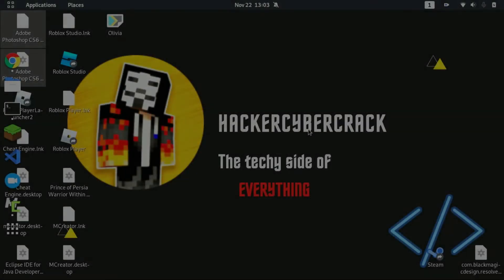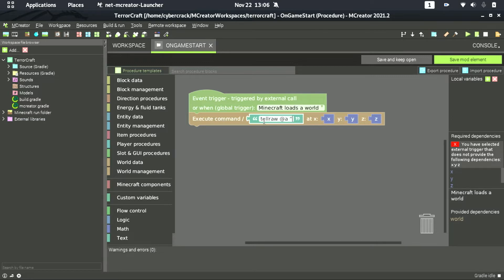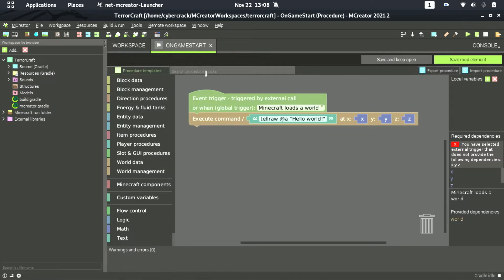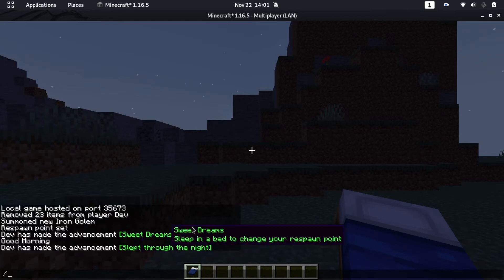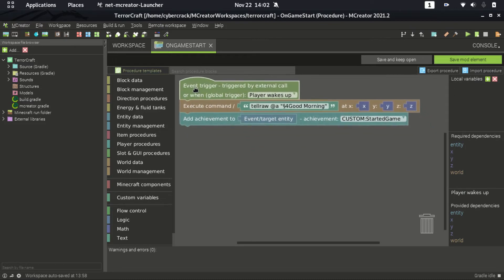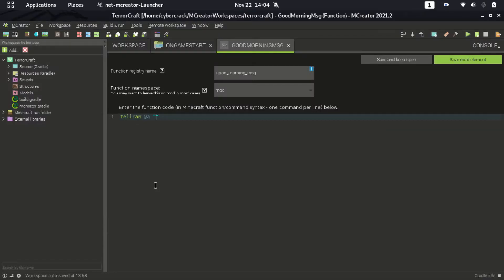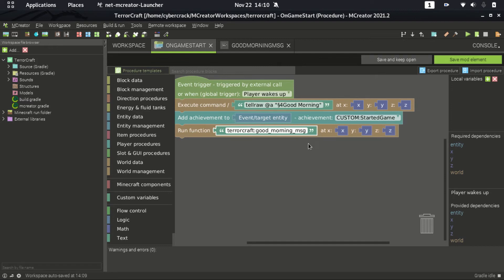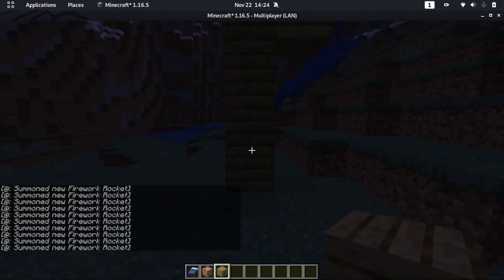MCreator advanced tutorial: Functions and Procedures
MCreator fans! here I explain how easy it is to create a function or procedure to enhance the functionality of your mod made in MCreator.